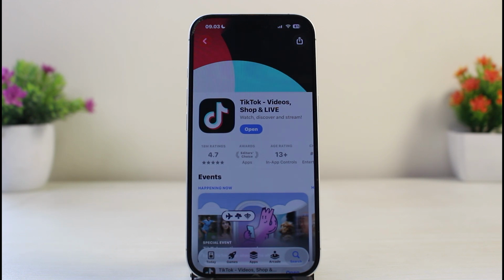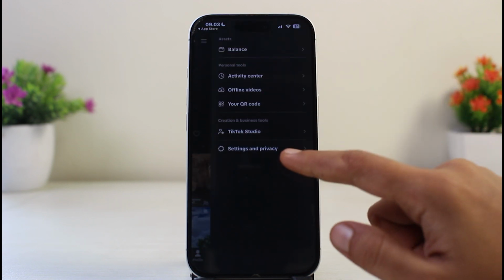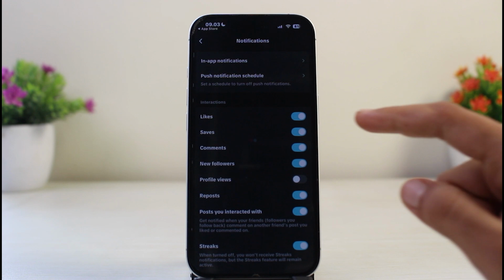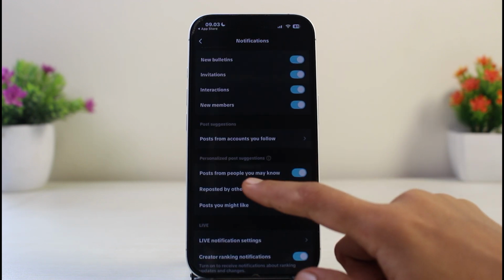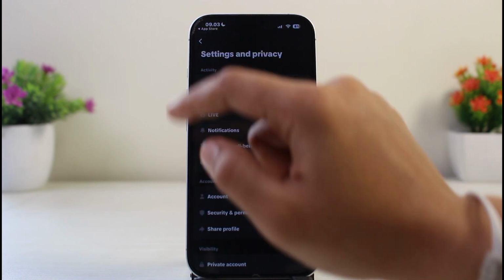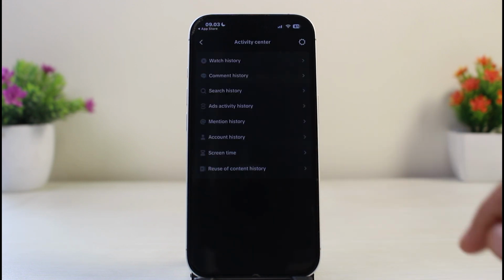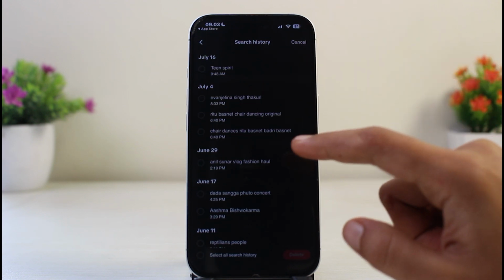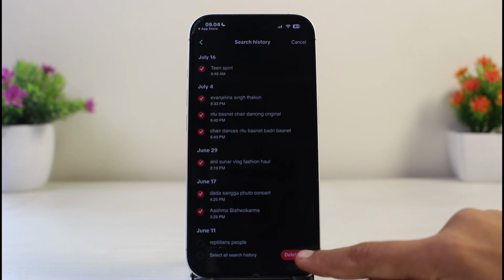How to Turn Off TikTok For You Page Suggestions Permanently !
TikTok's For You Page uses recommendations to show personalized videos based on your activity and interests. Some users prefer more control over their feed and want to reduce unwanted suggestions. This video shows you how to turn off TikTok For You Page suggestions permanently in 2026.

In this tutorial, you will learn how to manage TikTok recommendation settings, customize your feed, control content preferences, adjust privacy options, and improve your browsing experience. We also explain TikTok algorithm settings, content preferences, feed management, personalization options, and useful tips for controlling what appears on your page.

By watching this guide, you will understand how TikTok recommendations work and what settings you can change to manage your feed. You will also discover practical tips for improving content control, reducing unwanted videos, managing preferences, and creating a better TikTok experience.

If this TikTok feed guide helped you, share your experience in the comments below.